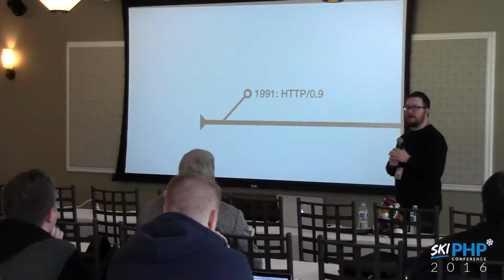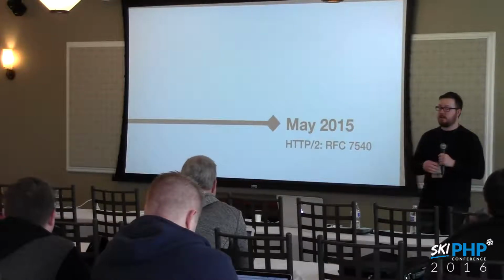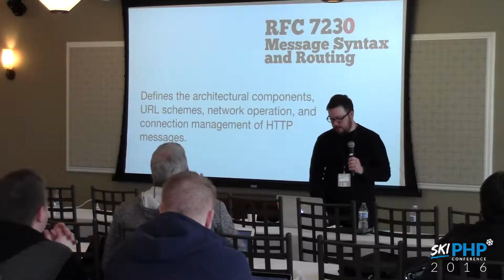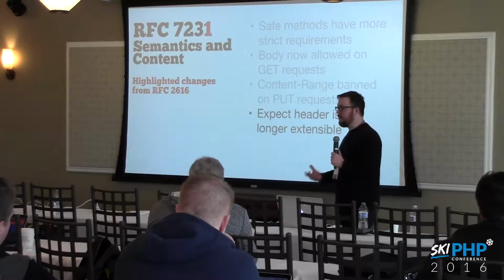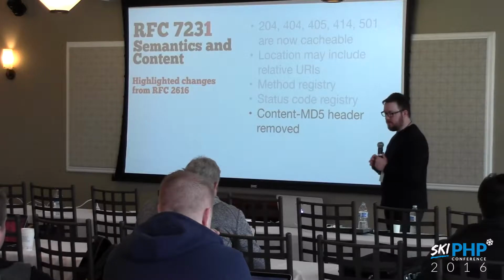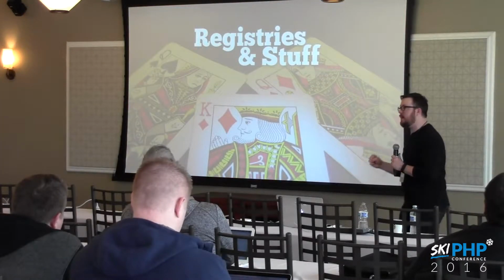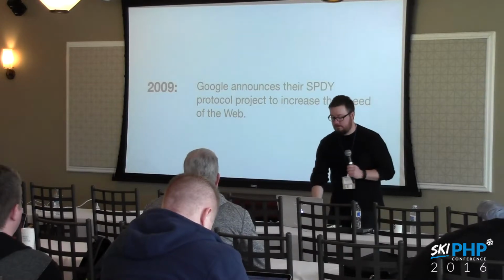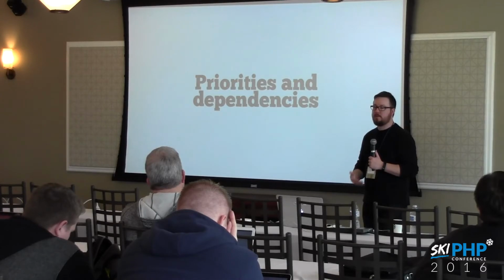Ben Ramsey - HTTP is Dead, Long Live HTTP2 (8)